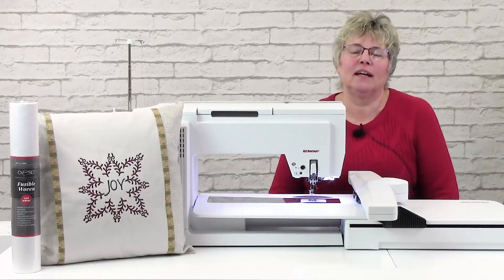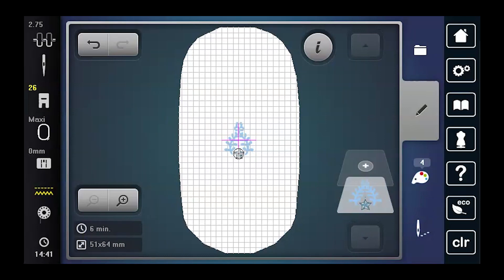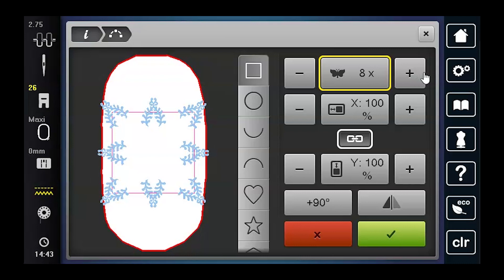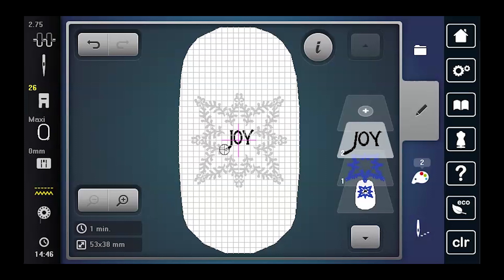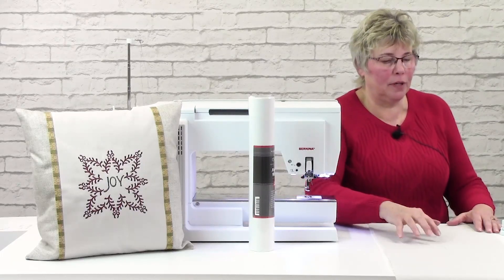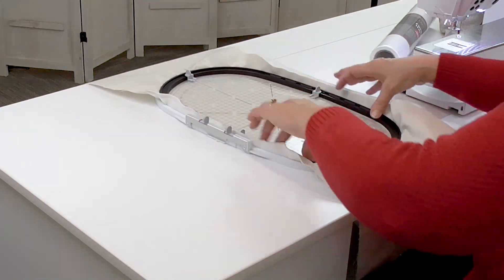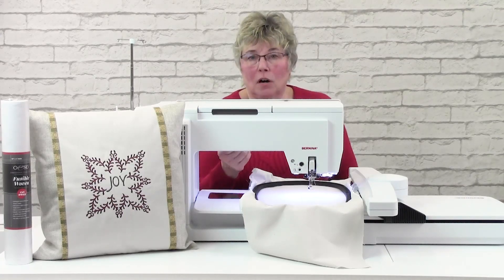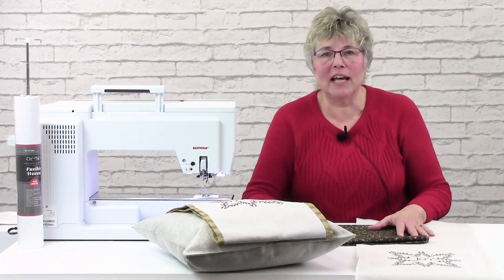Shape Designer Pillow | BERNINA Community Studio | WeAllSew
Today we are going to grab an element of a design and use the Shape Designer on the B 880 to create a new design. Add lettering and use some basic editing features and you’re ready to stitch using the Maxi Hoop.